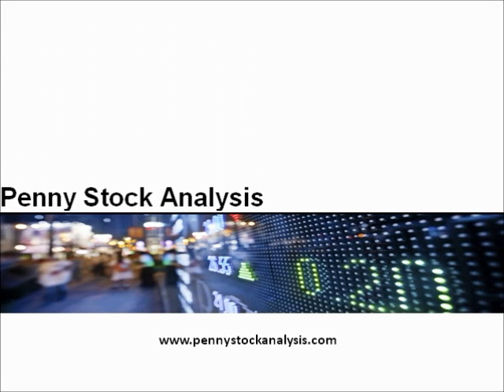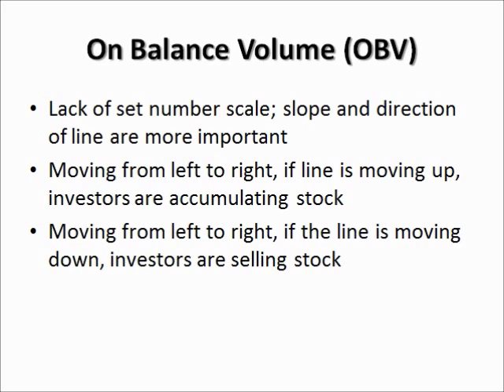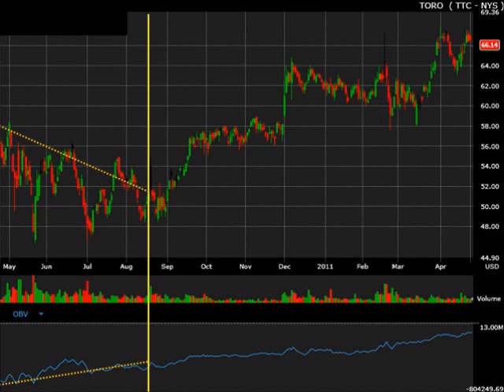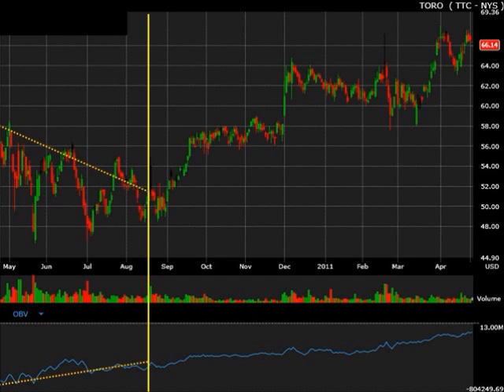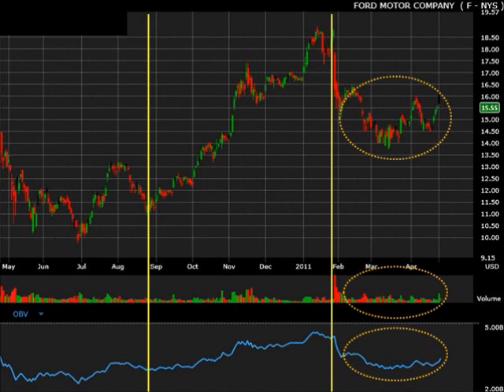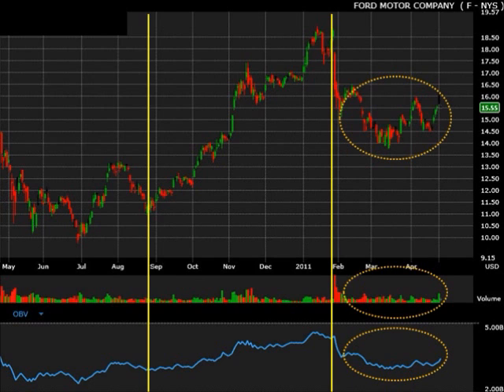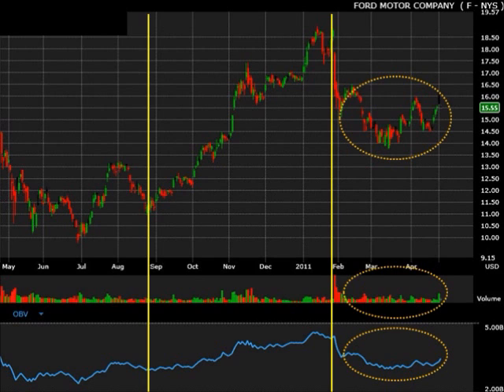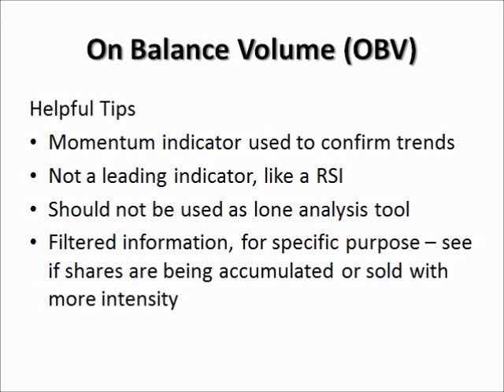On Balance Volume (OBV)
Learn to use the technical stock analysis tool called On Balance Volume, the bonus section to our other video on the standard metric called Volume.